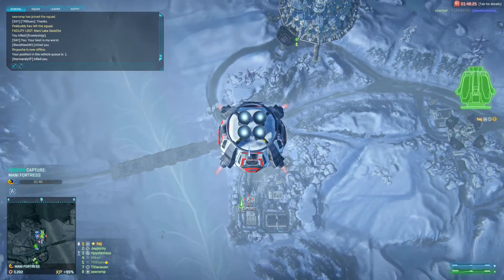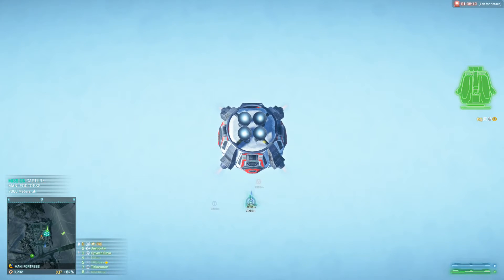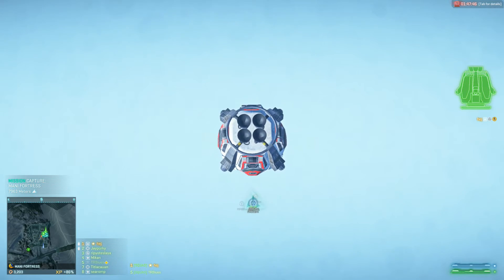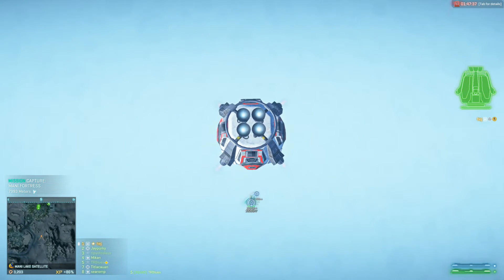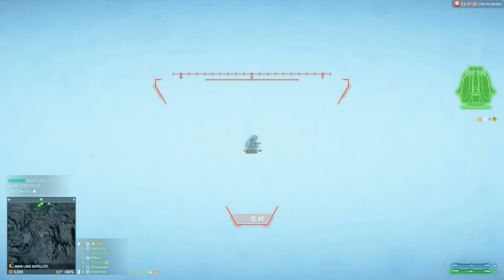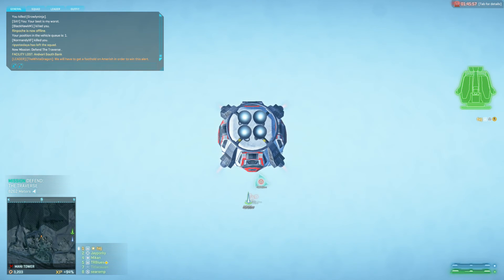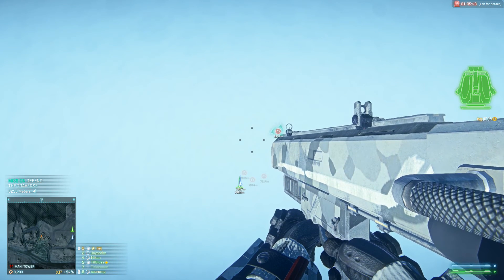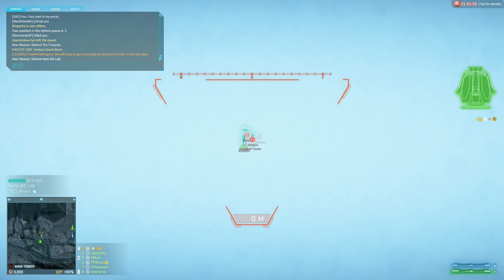Nanite Systems: Droppod roller coaster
this is a bug